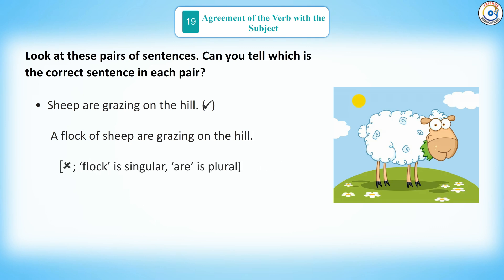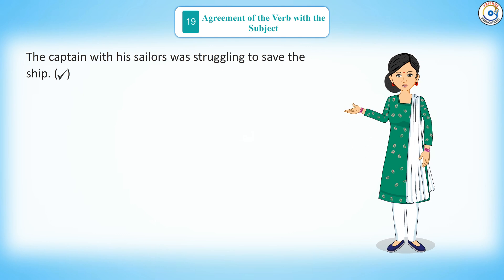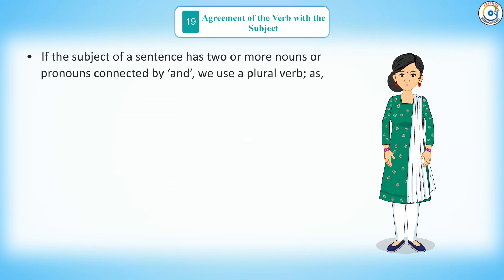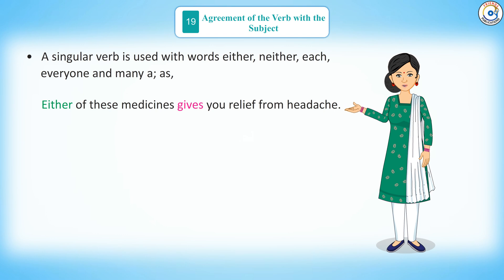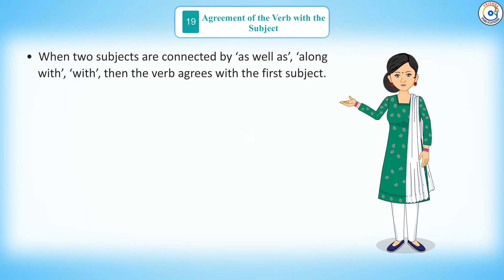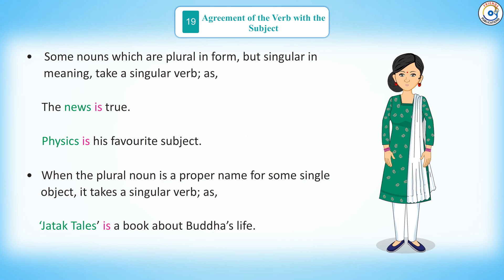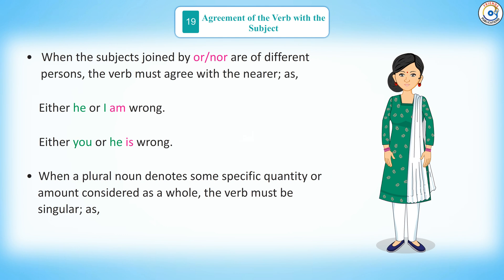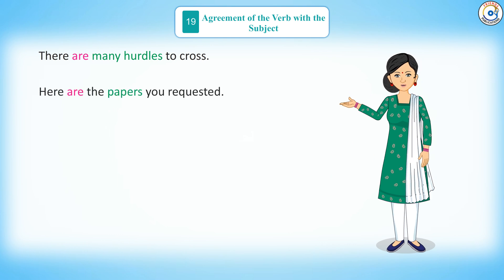Chapter-19 || Journey with Grammar part-7 || Class-7 || Friends Publication